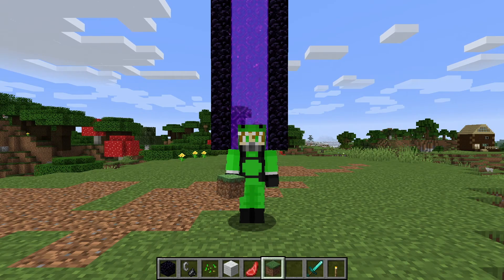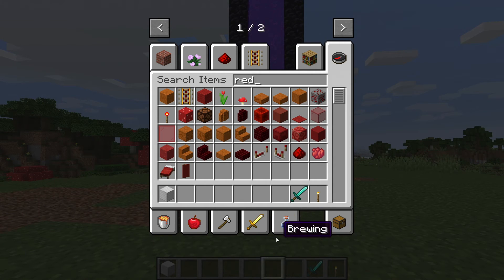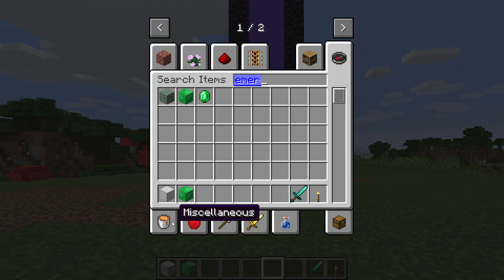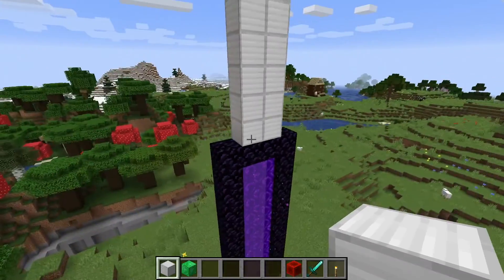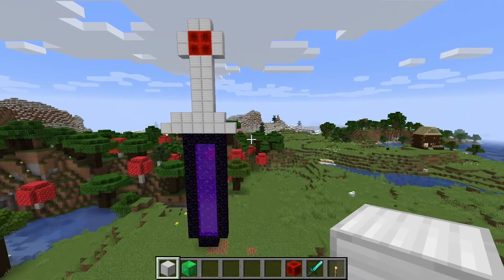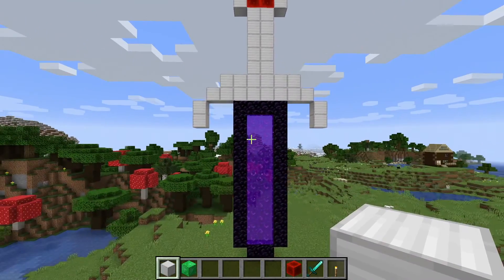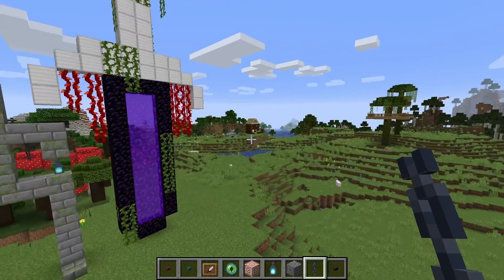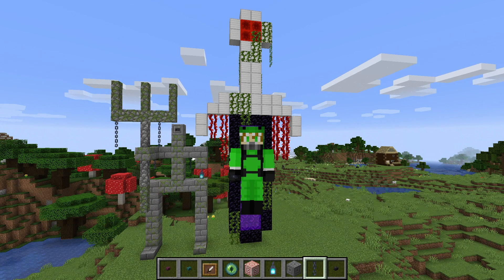MineCraft Builds - Decorating A Nether Portal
Hey everyone, TWreckx here with a new video. In this video I decorate a nether portal and do some extra things.
Don't forget to check out the other Minecraft videos.
Hope you all enjoy the video, I'm out PEACE!